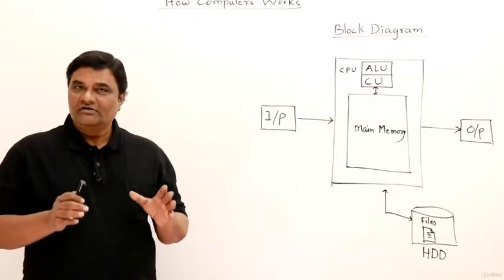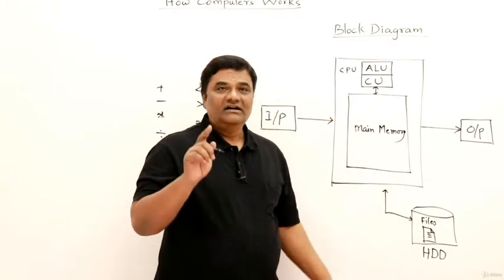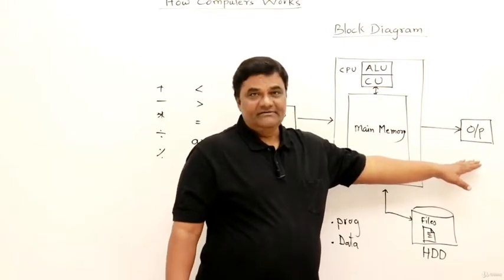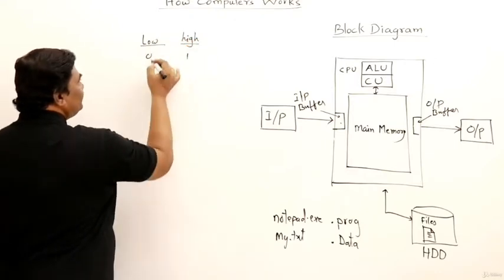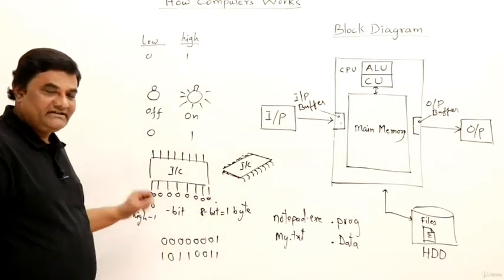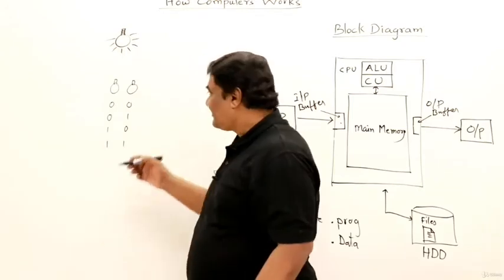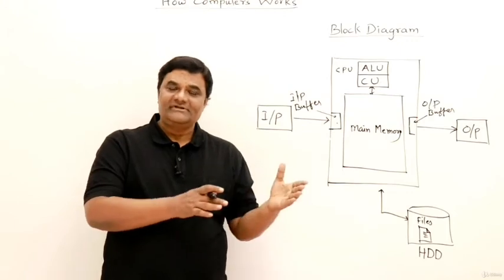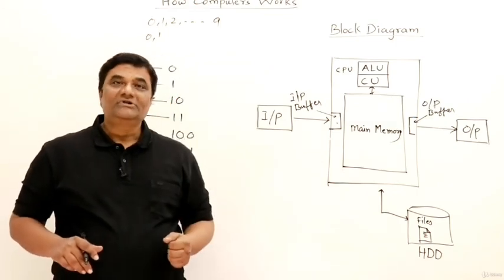01 . How computers work